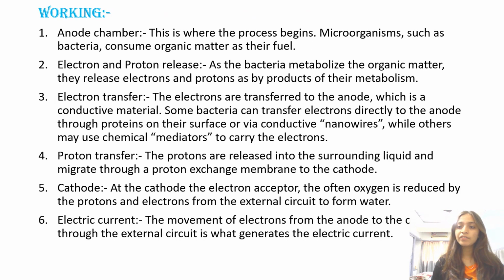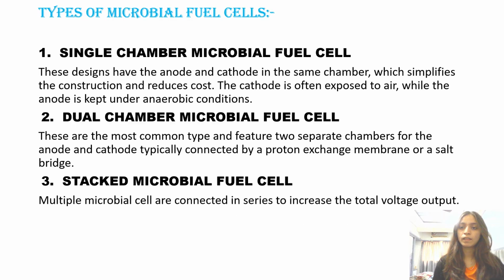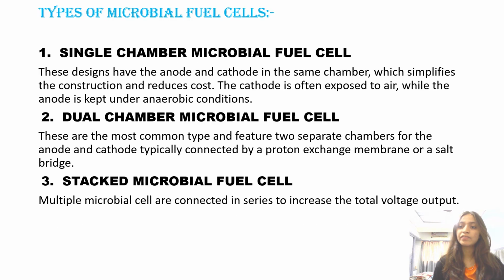Microbial fuel cell